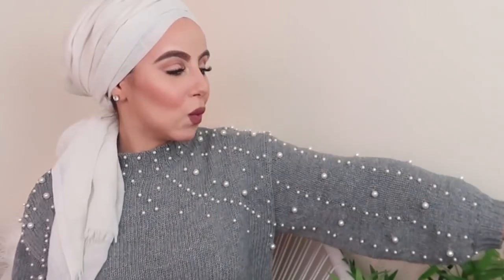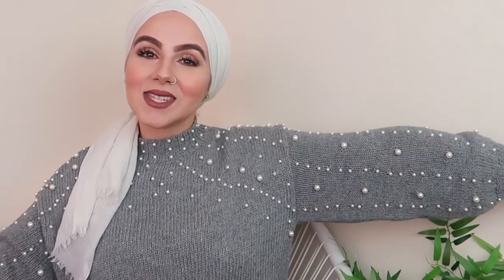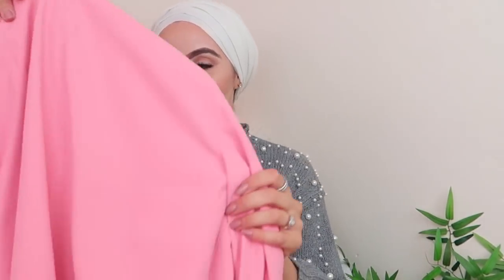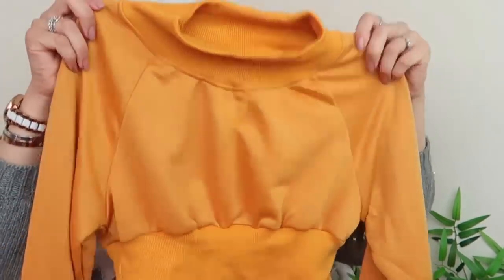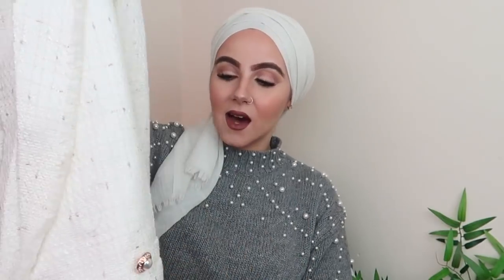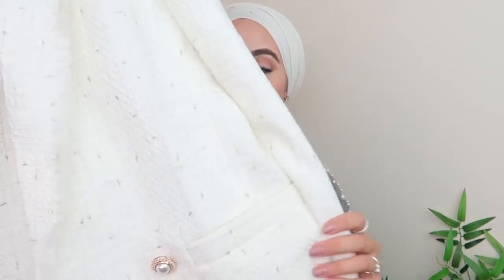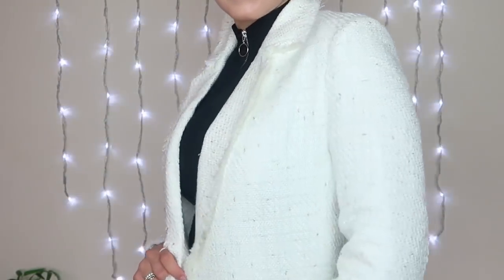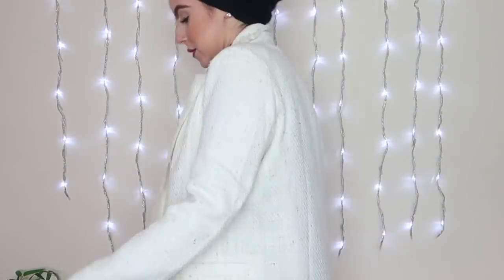AUTUMN CLOTHING HAUL FT. TALEVER CLOTHING (Discount code) AD | Amina Chebbi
TODAY'S VIDEO IS AN AUTUMN CLOTHING HAUL!

CODE : $2 off over $19  $5 off over $59
$10 off over $89 \ CODE:HNY10   $30 off over $169 \ CODE:HNY30
15% reduction in the first registration / CODE:REG3
WANT TO JOIN THE HERBALIFE FAMILY!x